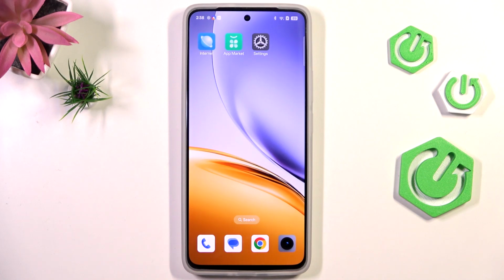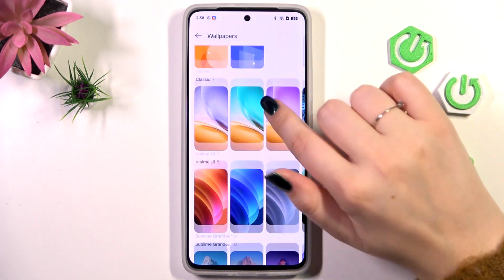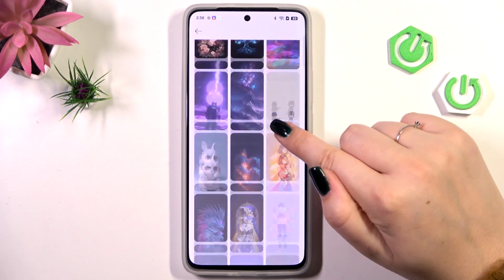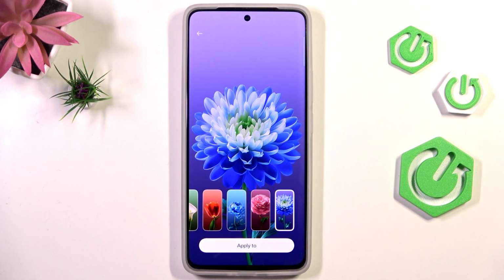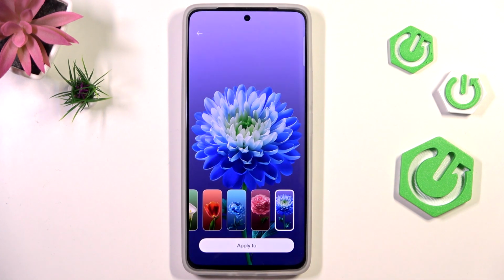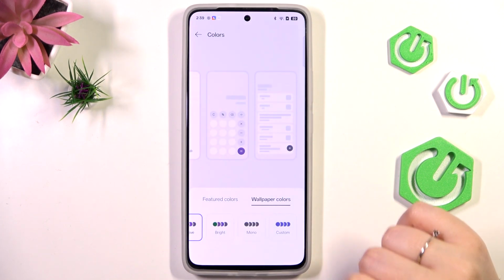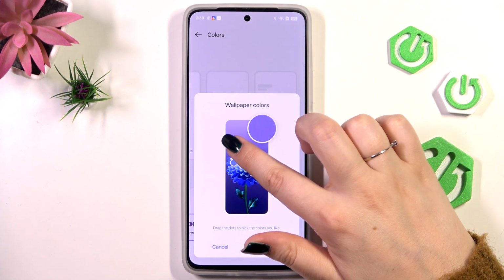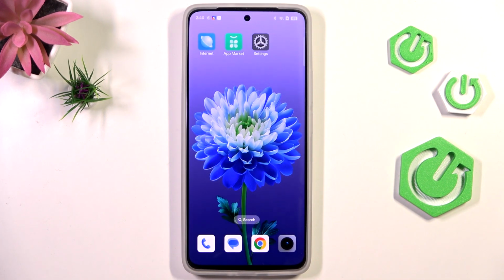REALME 14T – How to Change Wallpaper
Want to give your REALME 14T a fresh new look? In this video, we show you step-by-step how to change the wallpaper on your device. You’ll learn how to browse pre-installed and online wallpapers, preview them, and apply your favorite image to the home screen, lock screen, or both. We also cover how to customize system colors based on your chosen wallpaper using Realme’s dynamic color theming options.

Personalize your phone and make it truly yours in just a few taps!

How to change the home screen wallpaper on REALME 14T?
Can I use online wallpapers on REALME 14T?
How to match system colors with wallpaper on REALME 14T?

⏱️ TIMESTAMPS:
0:00 Intro
0:11 Open Settings ⭢ Wallpapers & Style
0:16 Choose wallpaper from albums or online
0:49 Preview and apply wallpaper
0:58 Set for home screen, lock screen, or both
1:14 Customize system color theme from wallpaper
2:03 Confirm wallpaper change on home screen